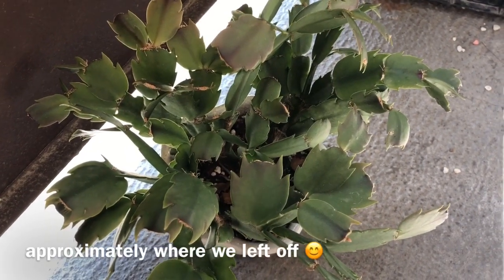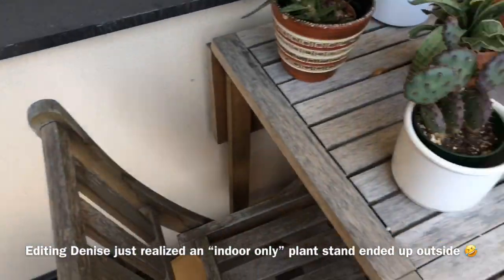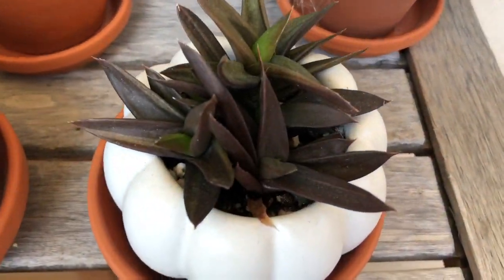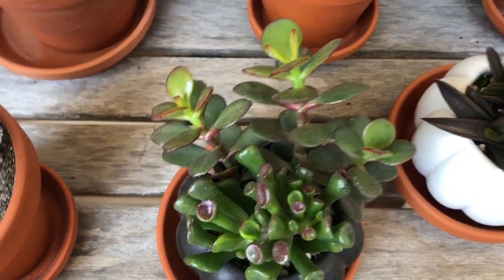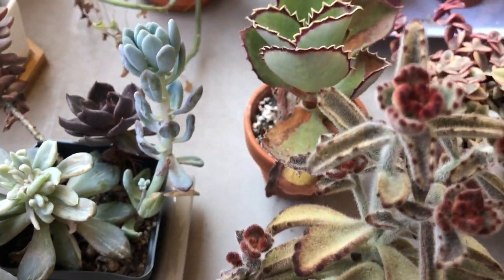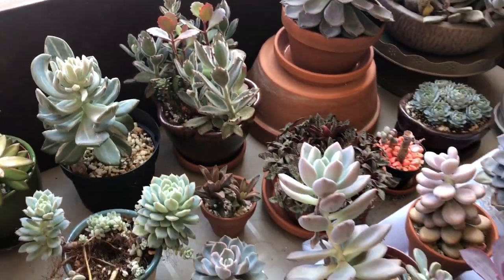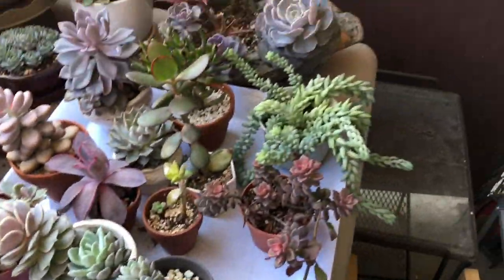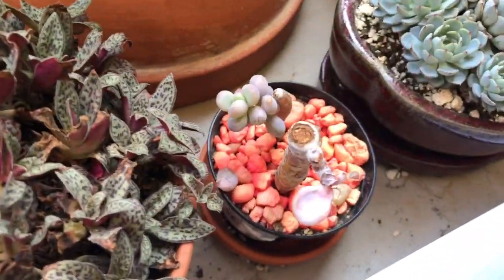Seeing My Plants After 2 Months - Part 2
Hi Plant Friends 💚 It’s been forever but I am back and ready to share with you what could quite possibly be my worst video ever. 🤣 I was really sick this spring/summer and have finally recovered enough to start getting back to life (and filming). During my illness I wasn’t able to care for my plants but was lucky enough to have a very dear friend help me with watering once a week. Other than that my succulents got
dumped outside in a rush with no time to acclimate, no repotting and no pest control. Come with me as I venture outside onto my embarrassingly messy balcony to take a look at my plant babies/assess the situation. Two months had passed since I last saw my plants and let’s just say there have been some changes. 😬 I’m actually really thankful that there were so few casualties but that doesn’t mean they are looking their best. I’m moving this week and this was the first step to see what survived and how much I have to move.

This was a very impromptu video so there’s no makeup (not even covering a lovely hyperpigmentation Moustache i gave myself (for the next 6-12 months) ) and I’m kind of a mess. 😊 There’s your warning if you don’t like to see that sort of thing.

I’m so excited to get back to posting videos and bringing you all on my journey of moving my plants/making them all beautiful again.

I’ve missed your comments,suggestions, stories and YOU!